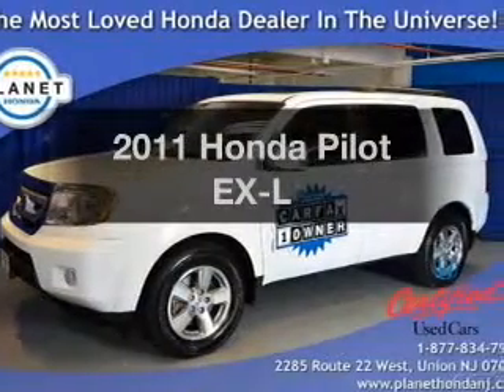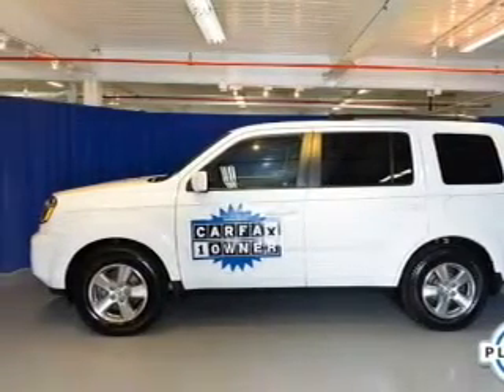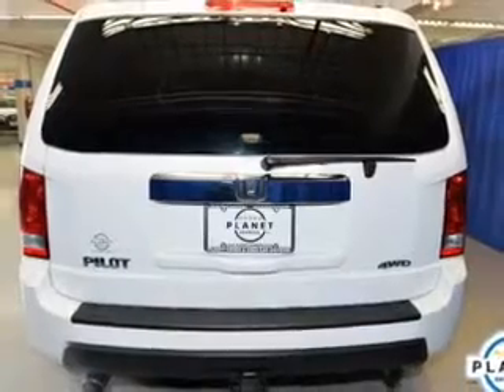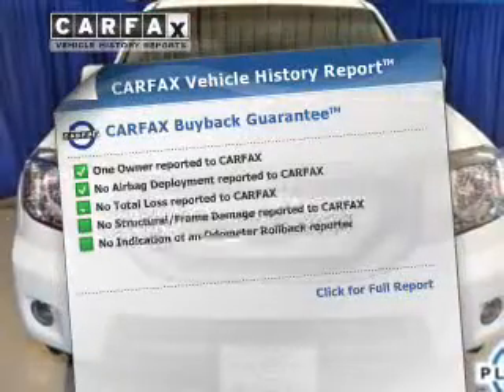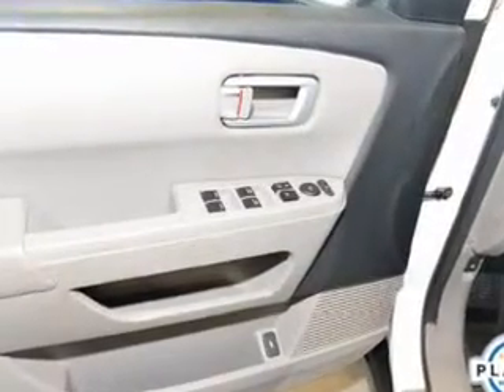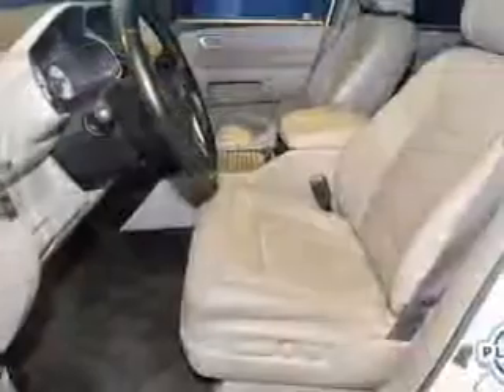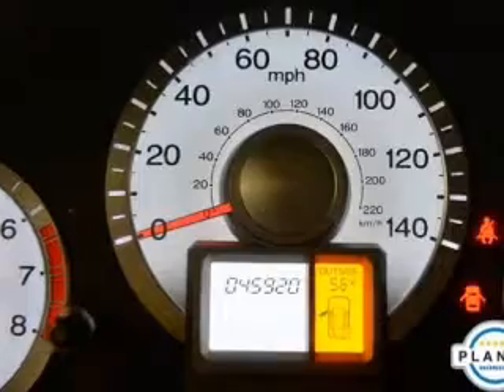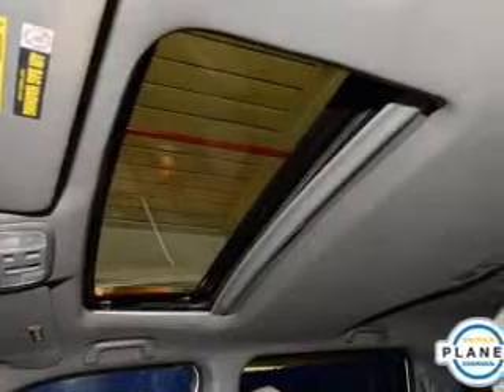2011 Honda Pilot - Union NJ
Year: 2011
Make: Honda
Model: Pilot
Trim: EX-L
Engine: 3.5 liter 6 cylinder 24 valve
Transmission: 5-Speed Automatic
Color: Taffeta White
Mileage: 45918
Address:
2285 Route 22 West